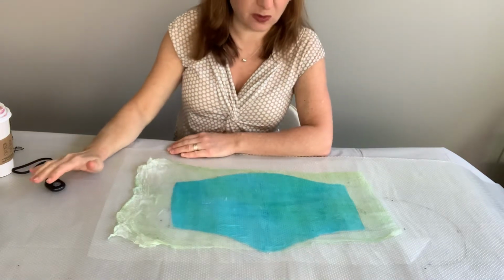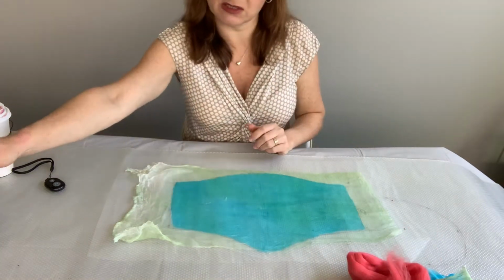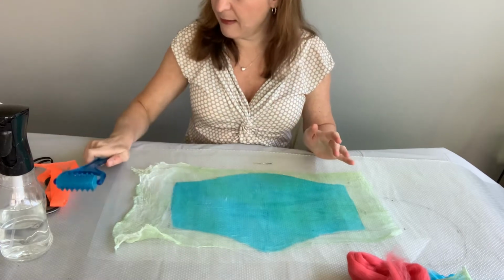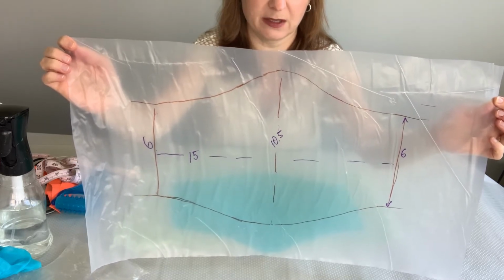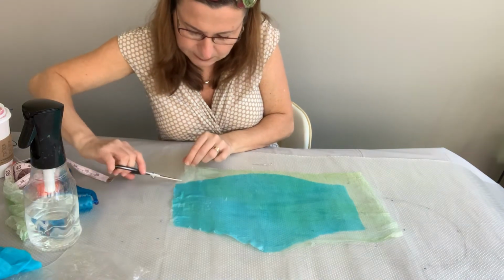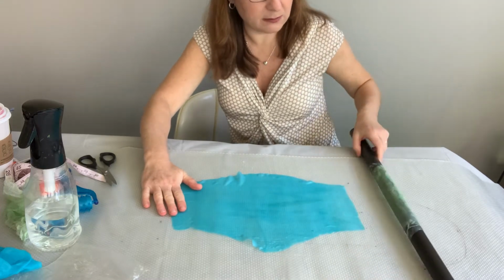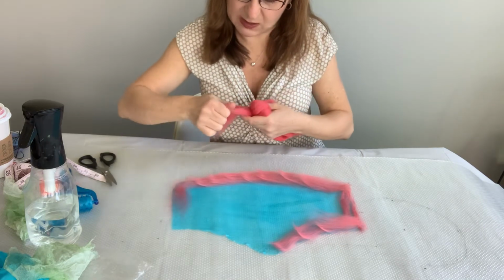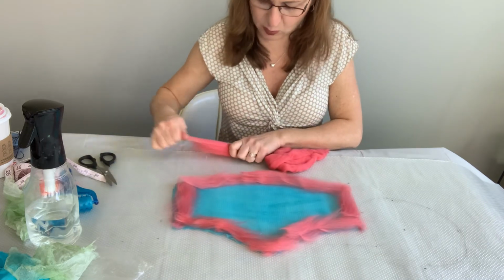Part 2. How to wet felt a safety mask.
Step by step process of wet felting a safety mask from wool and silk.